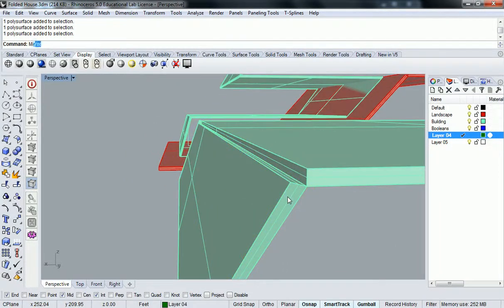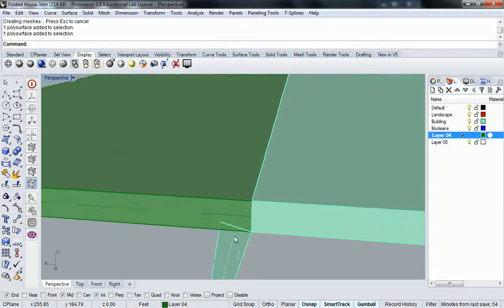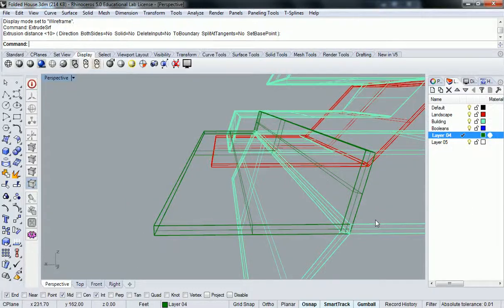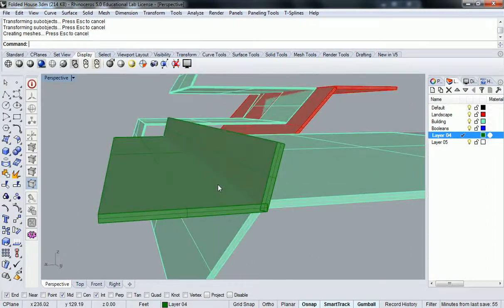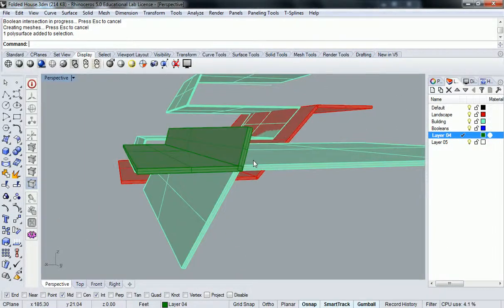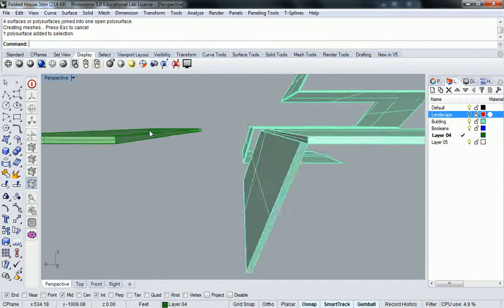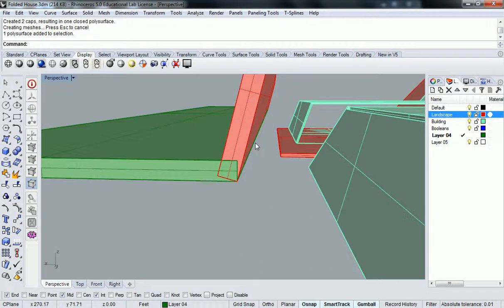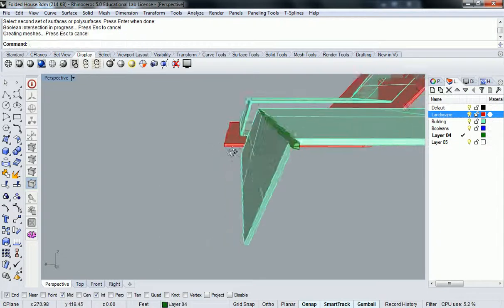Rhino - 54 - ExtrudeSrf and Boolean Intersection to create Fill Corner